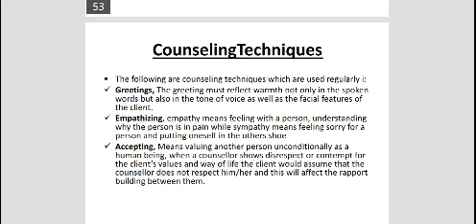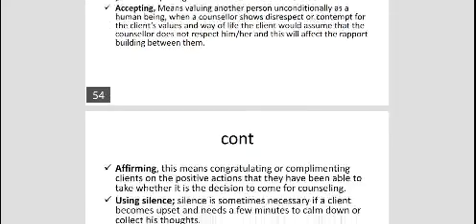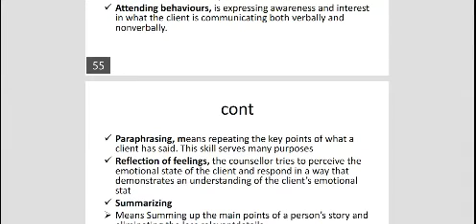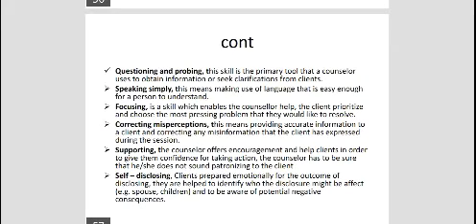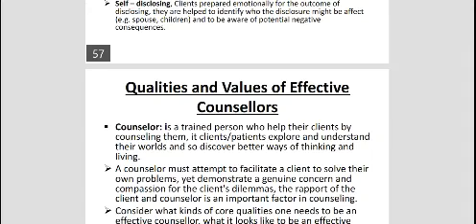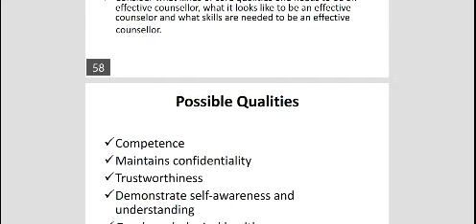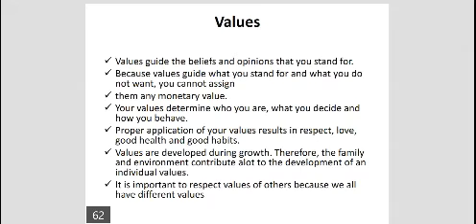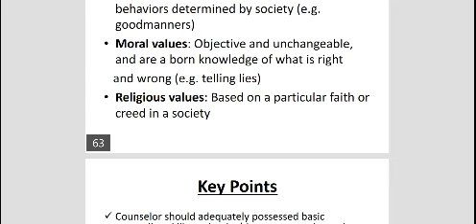Lesson4:Counseling Techniques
COUNSELING AND GUIDENCE NTA LEVEL 6